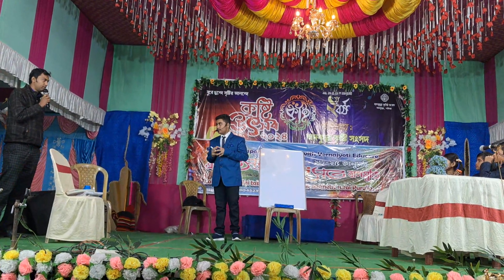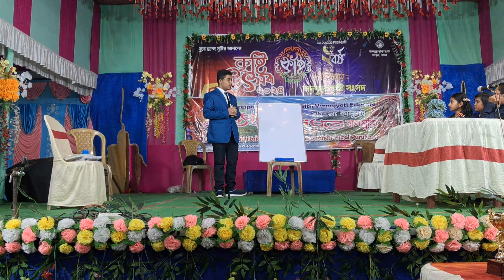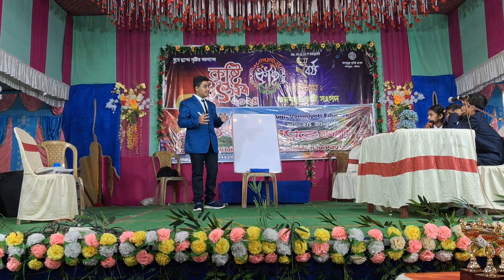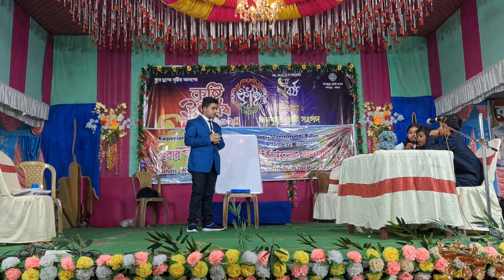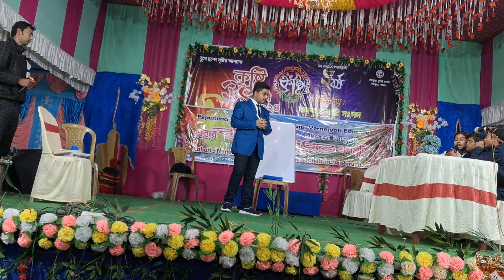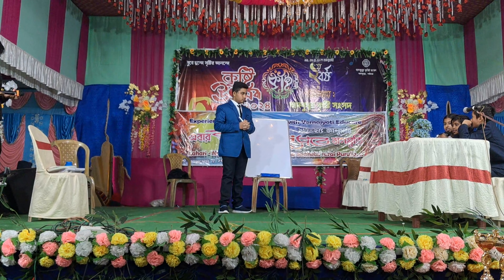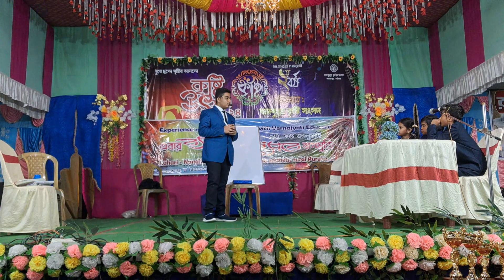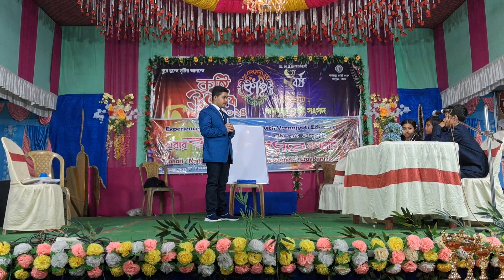practical class how to take a class.